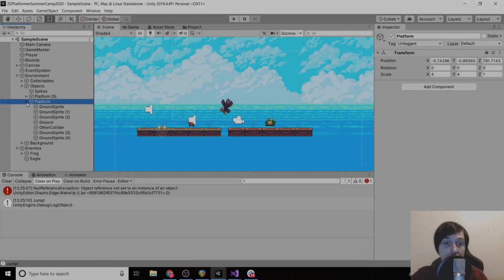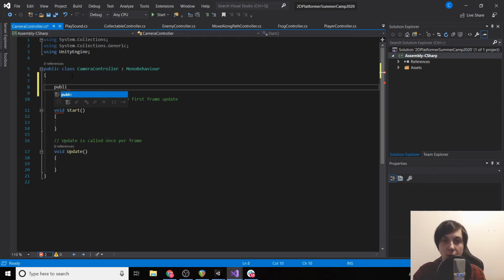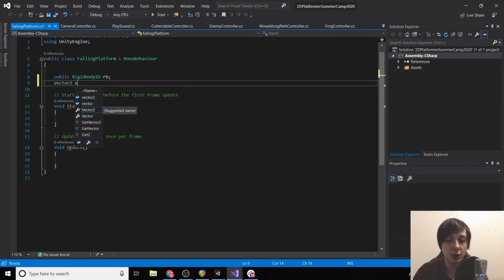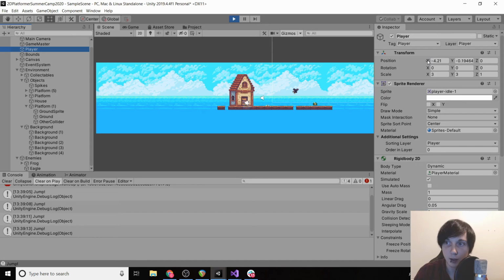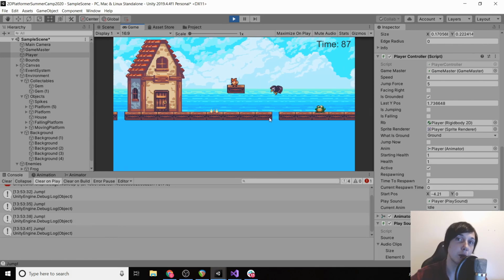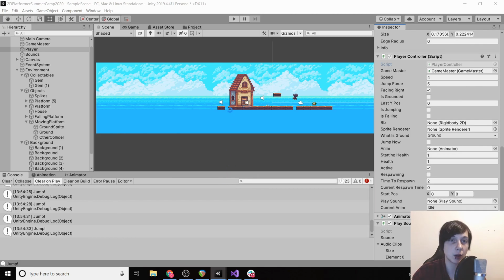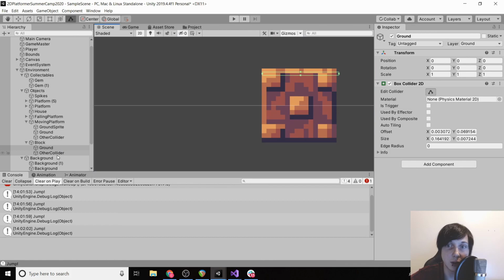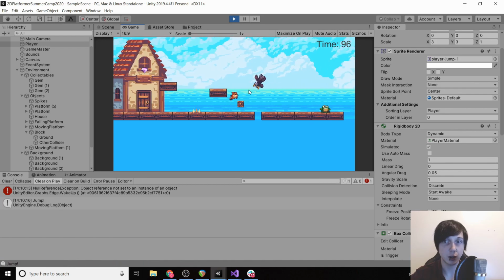Moving/Falling Platforms And Moving Camera | Unity 2D Platformer Tutorial Part 12